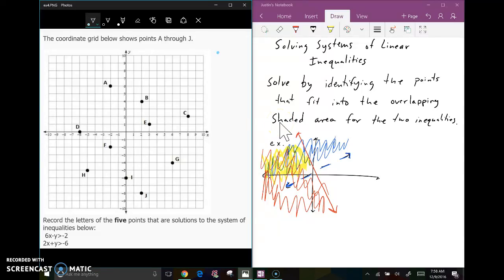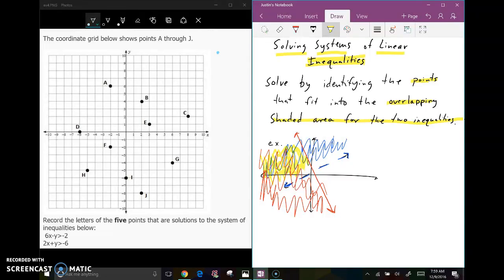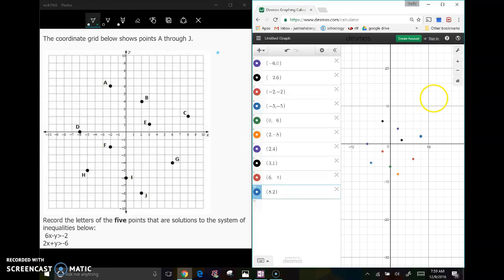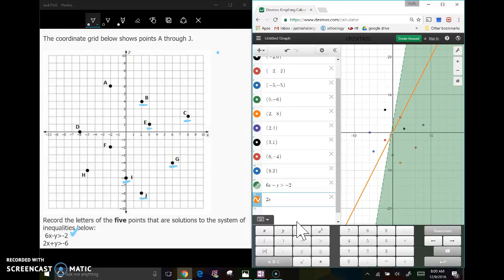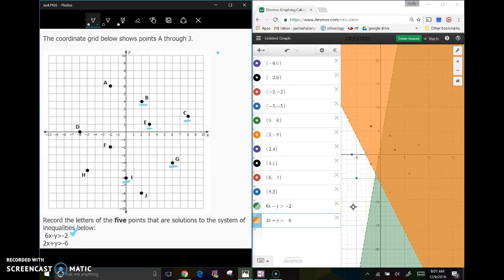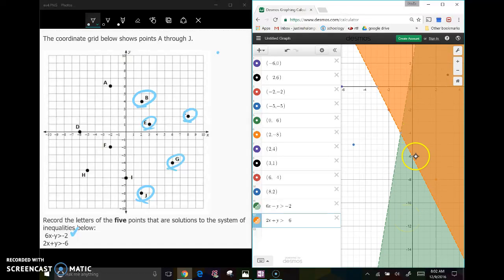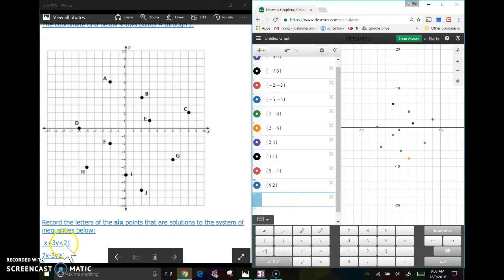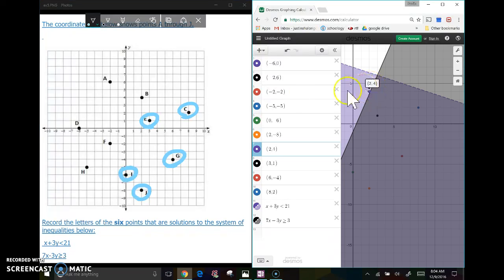How to identify solution to Systems of Linear Inequalities | Algebra